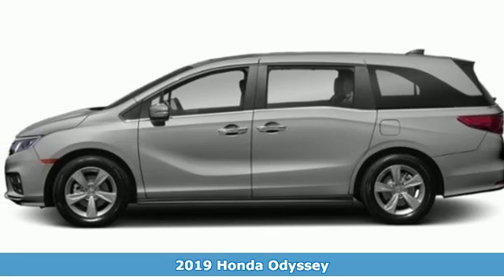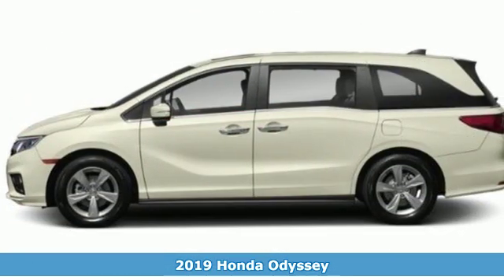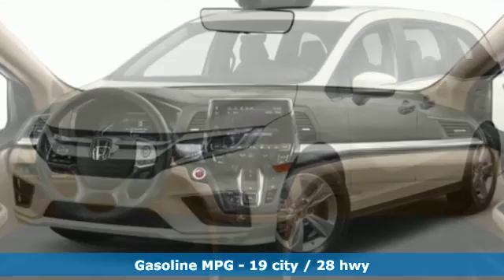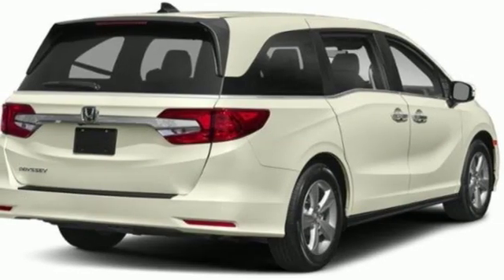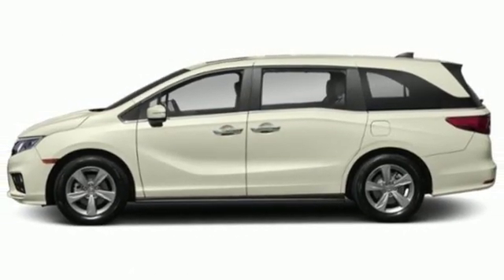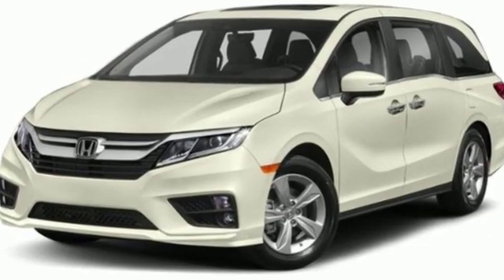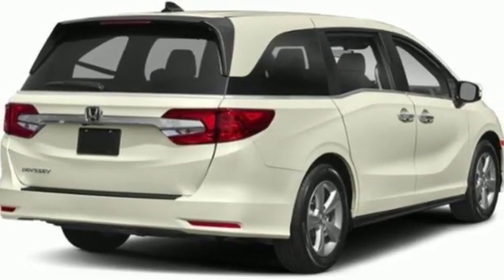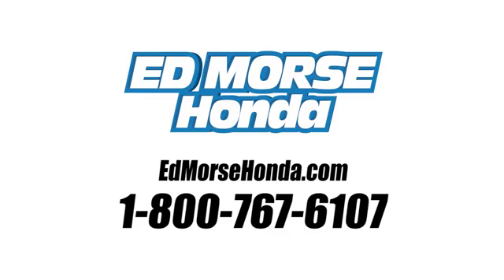New 2019 Honda Odyssey West Palm Beach Juno, FL KB090298 - SOLD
Year: 2019
Make: Honda
Model: Odyssey
Trim: EX-L
Engine: 3.5L V6 Cylinder Engine
Transmission: Automatic
Color: SI/Lunar
Stock #: KB090298
VIN: 5FNRL6H75KB090298
Contact Ed Morse Honda today for information on dozens of vehicles like this 2019 Honda Odyssey EX-L. This Honda includes: LUNAR SILVER METALLIC MOCHA, LEATHER SEAT TRIM *Note - For third party subscriptions or services, please contact the dealer for more information.* The Honda Odyssey EX-L will provide you with everything you have always wanted in a car -- Quality, Reliability, and Character. You can finally stop searching... You've found the one you've been looking for. You've found the one you've been looking for. Your dream car.

Address:
3790 West Blue Heron Boulevard